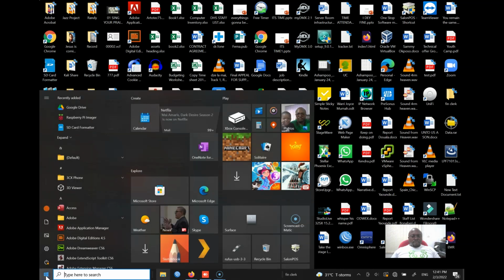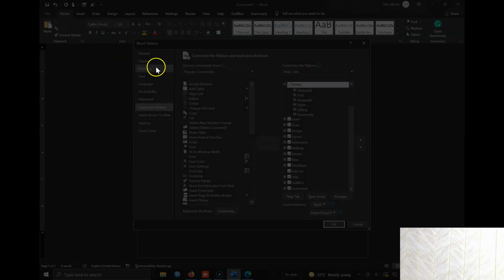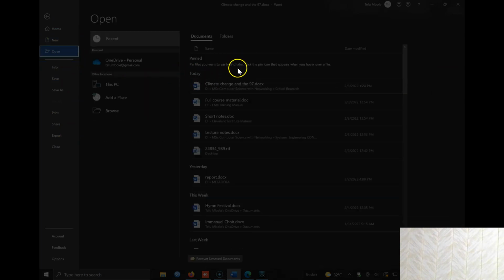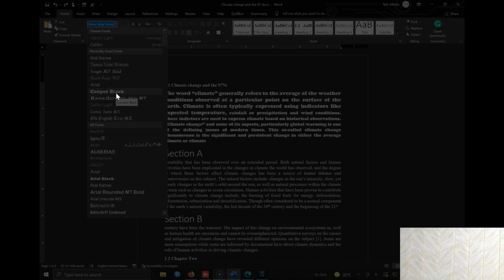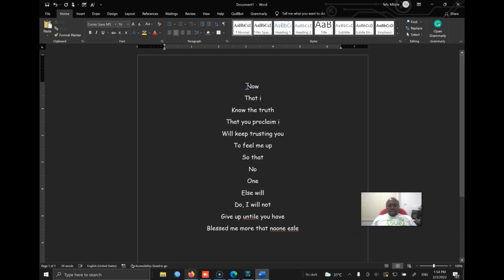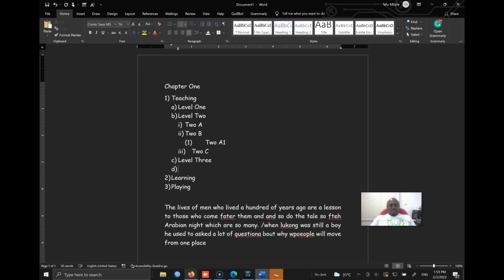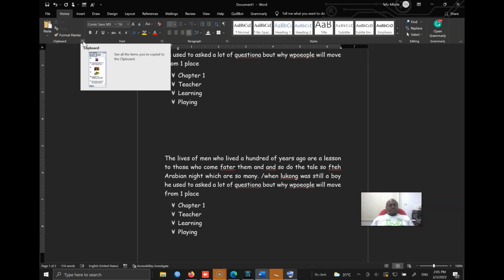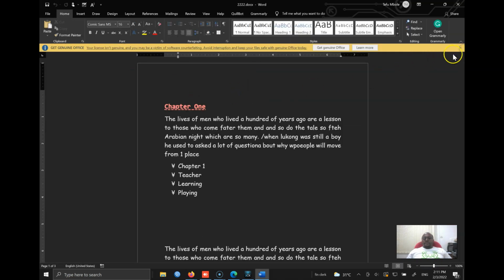Word 2019 Part One